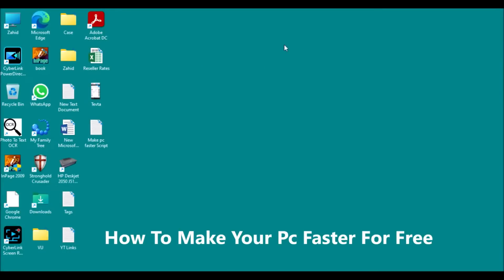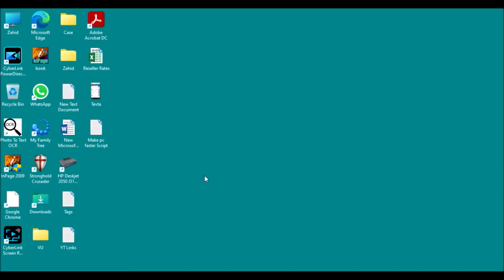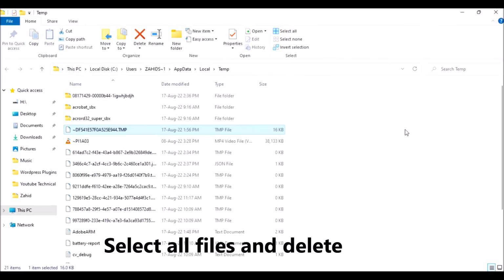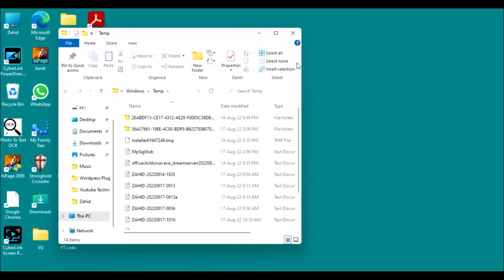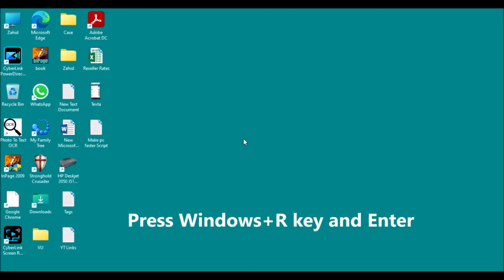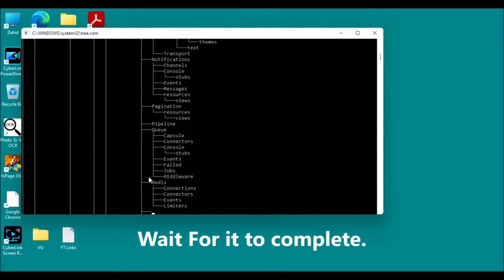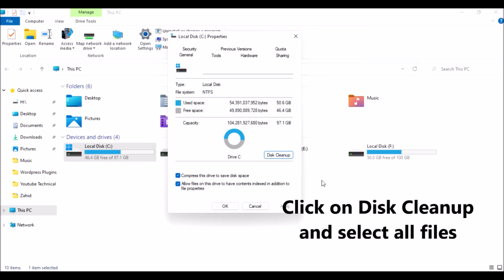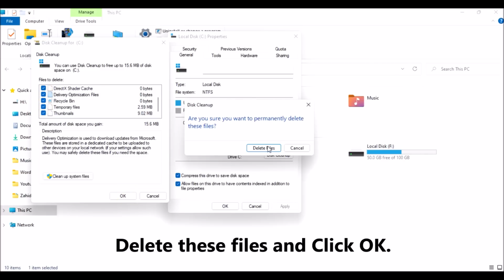How To Make Your PC Faster | Make Your Pc Faster For Gaming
In this video I shared 7 tips to make your pc faster for free. You don't need any free or paid software to make your PC or Laptop faster. Just follow these simple steps and your PC will run faster.

We will be happy to response as soon as possible.